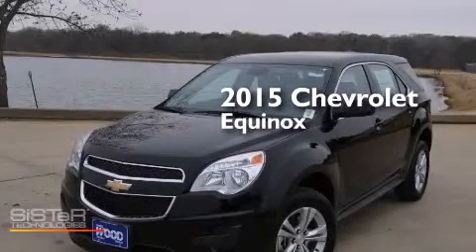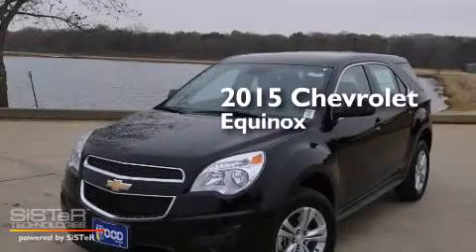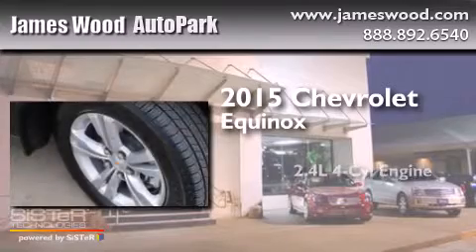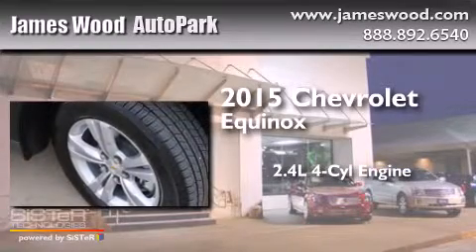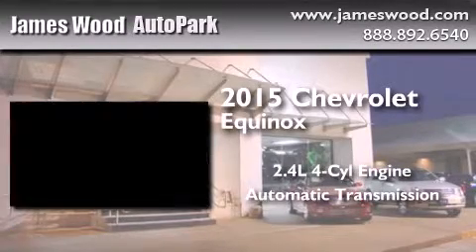2015 Chevrolet Equinox Decatur TX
We've been honored to serve the Denton TX area , we promise that your experience at our dealership will exceed your expectations ! Year : 2015 Make : Chevrolet Model : Equinox Engine : 2.4L 4 Cyl. Fuel Injected Trans . : 6-Speed Automatic Exterior : Black Miles : 10 Stock : 251645 James Wood Autopark I35E South Denton , TX 76205 Welcome to James Wood - your source for quality new and used cars from Buick , Cadillac , Chevrolet , GMC , Hyundai , and Pontiac . With two north Texas locations to serve you - Decatur and Denton - our new and used car sales force is ready to assist with your next new or used car purchase . We have a large inventory of new and used cars ready for delivery today . Proudly serving the Dallas and Fort Worth Metroplex ! The James Wood Auto Group's business philosophy is to provide our customers with quality Chevrolet , Pontiac , Hyundai , Buick , GMC , and Cadillac cars , trucks and SUVs , but also provide great value and service . We are celebrating 30 years in the automotive business in the Dallas - Ft . Worth , Texas area , and it is our policy to treat every visitor that enters our Chevy , Pontiac , Buick , GMC , Hyundai , and Cadillac dealership doors as an honored guest without exception . The bottom line is we work hard every day to provide a friendly and professional sales experience for the car or truck buyer , quotes Mr . Wood . Every customer deserves that and we guarantee that you’ll find it at the James Wood dealerships . 2015 Chevrolet Equinox Denton TX